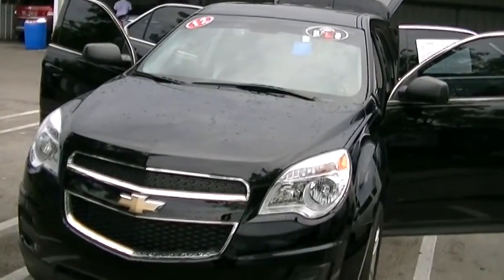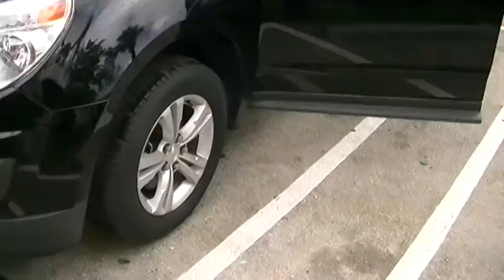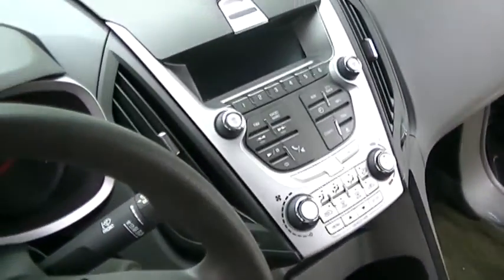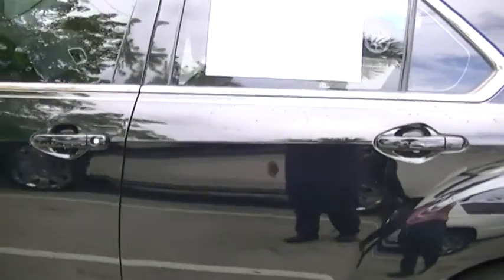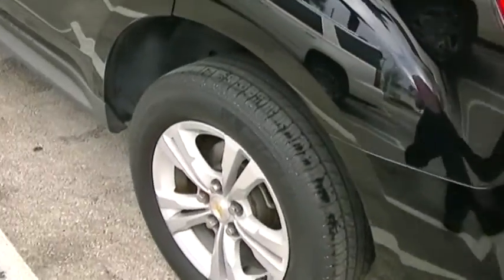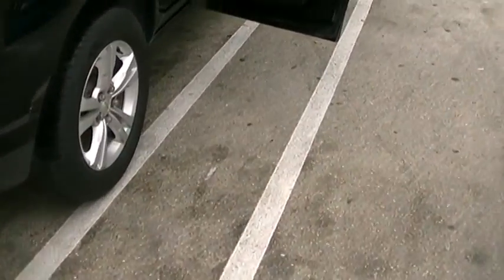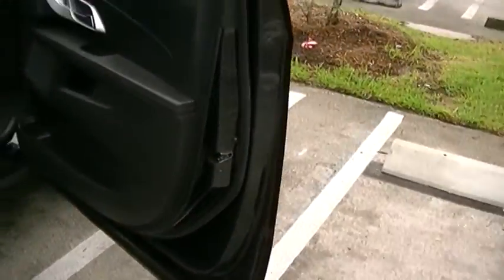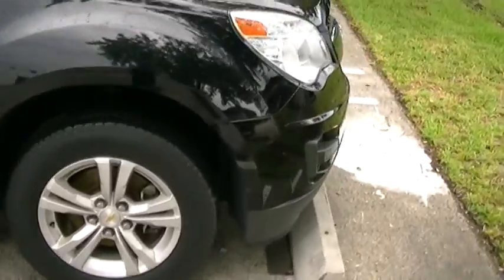2012 Chevrolet Equinox LS - By George